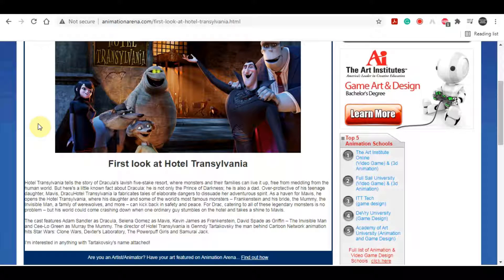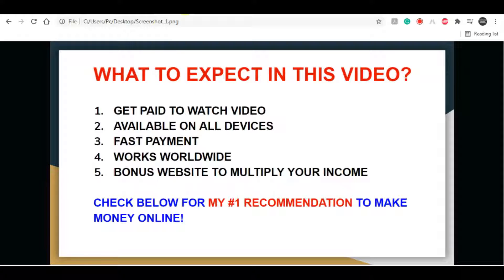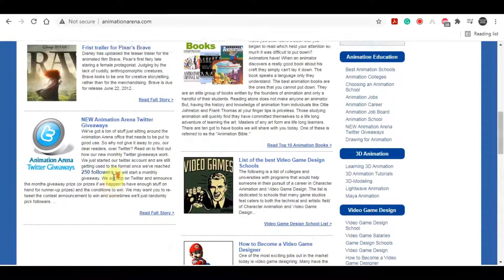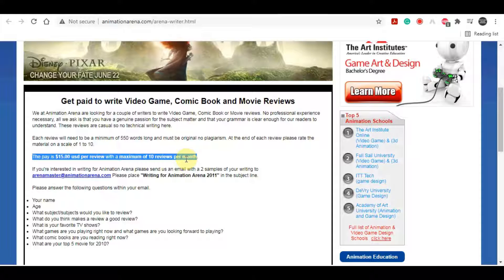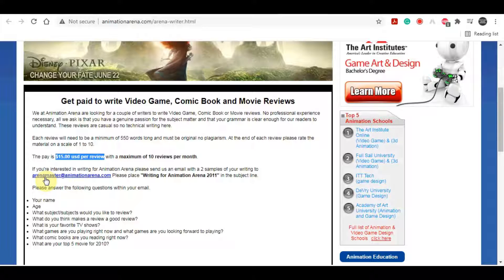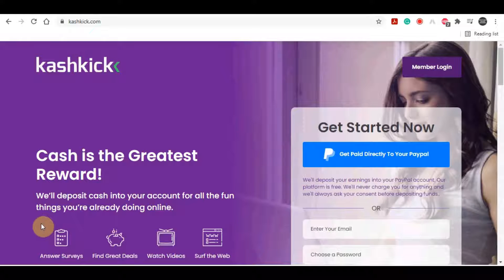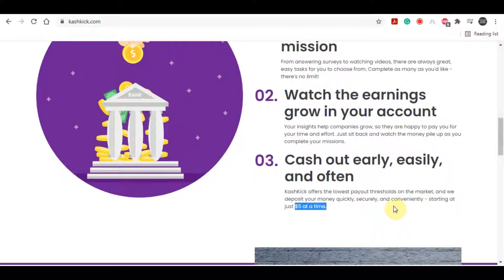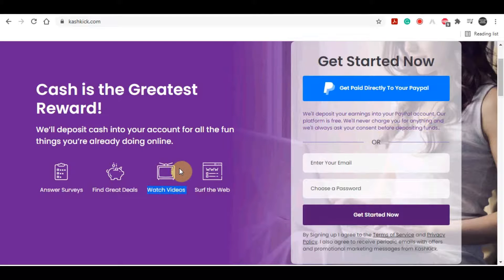Earn $15 For Every Video You Watch (FAST PAYMENT)!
In this video, I will explain how to make money online fast by watching videos. I'm gonna show you how to start from scratch and start making money online. If you want to make money online and work from home and utilize the best passive income strategies of 2021, this video is the perfect place to start. I will show you step by step how to set up a way to make money online fast from home by building an online business. Then I will show you how to scale it so you can make a full-time income and even way more, and ultimately make it passive income! This method is one of the fastest ways to make money online without a website. This money-making tutorial is perfect for beginners. If you want to learn how to make money from home as a complete beginner then watch the whole video!